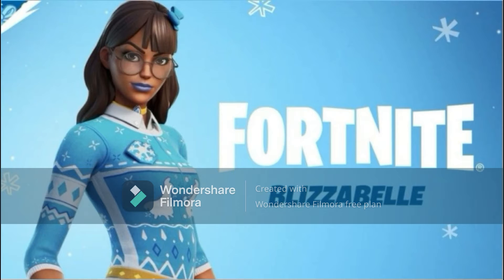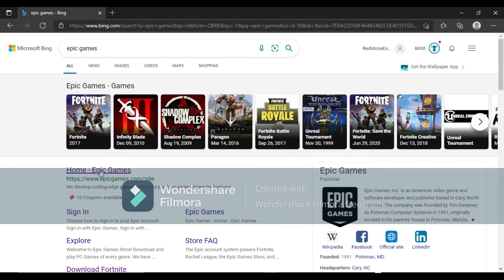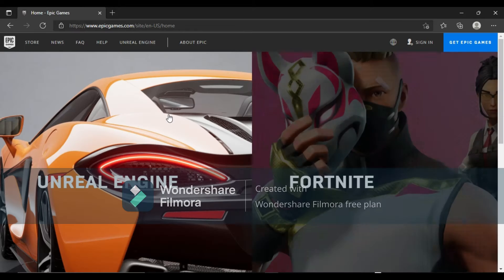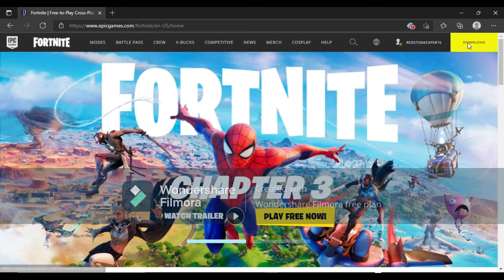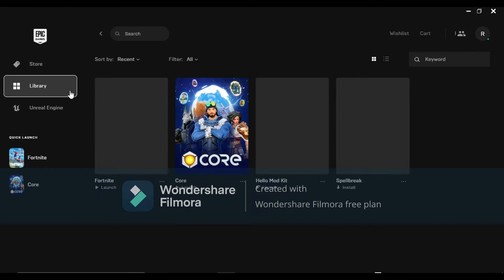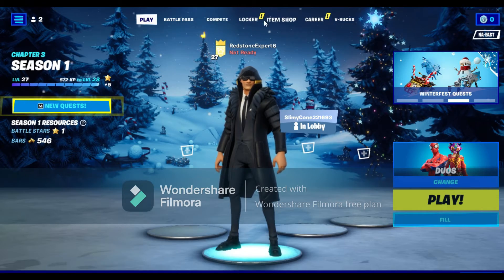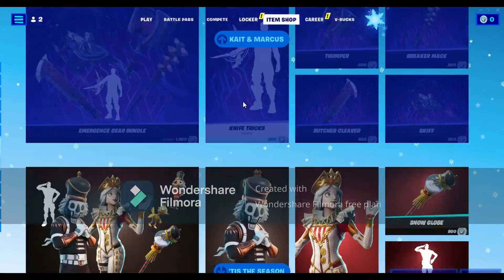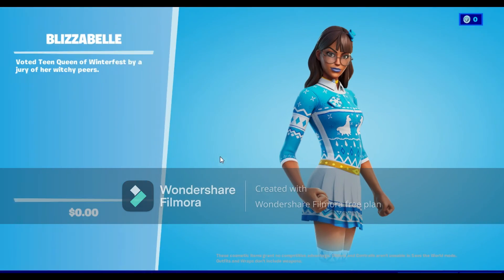Fortnite how to get Blizzabelle for free winterfest 2021